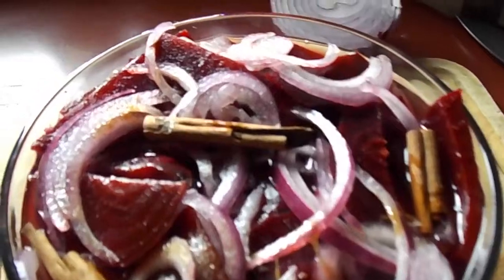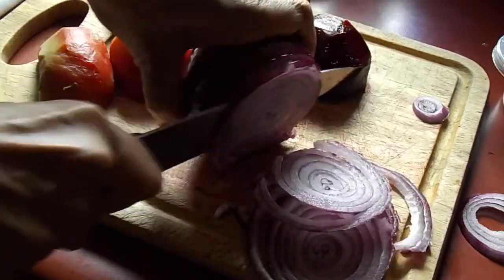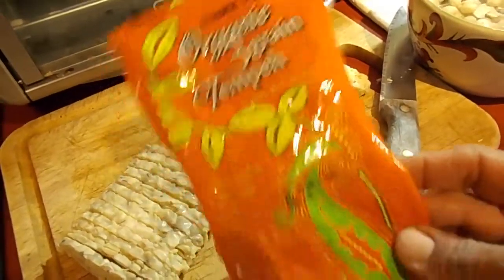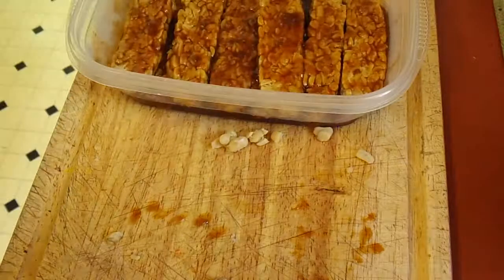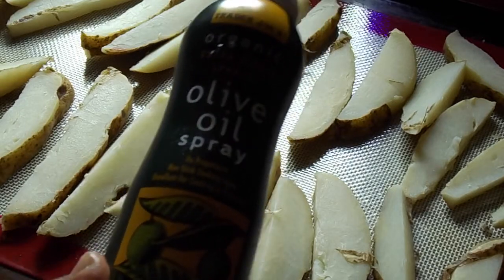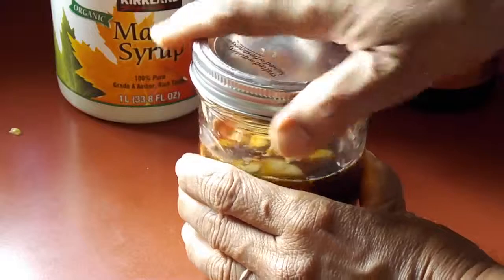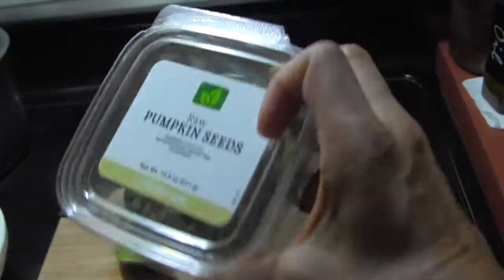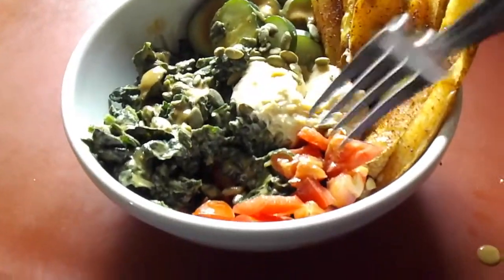Kale Salad with Pickled Beets and BBQ Tempeh + more! | Vegan, Healthy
This Kale Salad is totally EPIC because it includes 6 super easy recipes in one tasty salad! The separate components can be mixed and matched, or added to other tasty salads, sandwiches, or burgers.

If you want to jump to an individual recipe, click one of these timestamps:

2:56 Pickled Beets
5:58 BBQ Tempeh Strips
8:27 Baked Potato Wedges
9:48 Oil-free Maple-Mustard Dressing
10:38 The Basic Kale Salad

This salad makes a great meal prep item because you can make it ahead of time and it keeps well in the fridge for 3-4 days.

Like my jewelry? I made it myself!